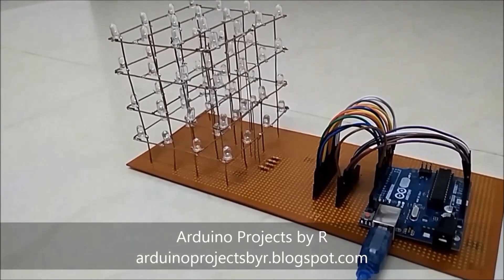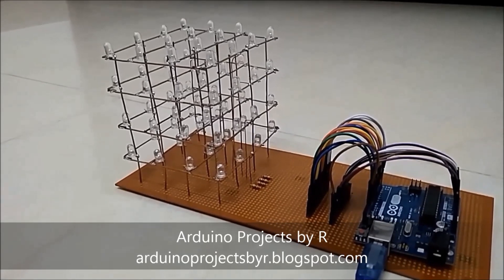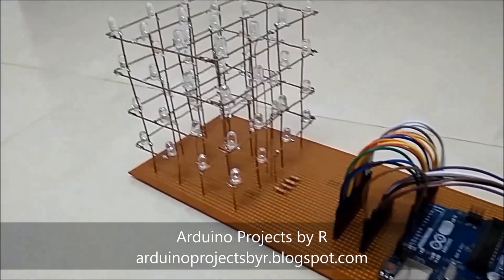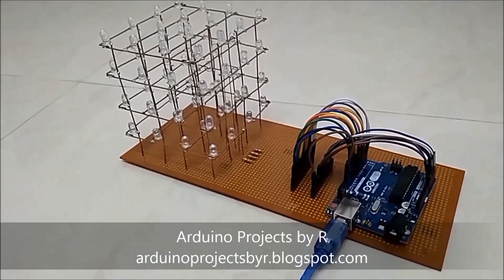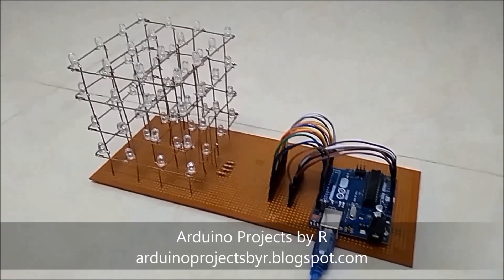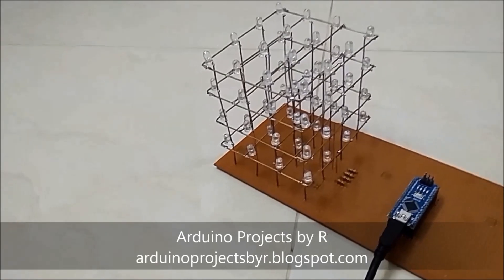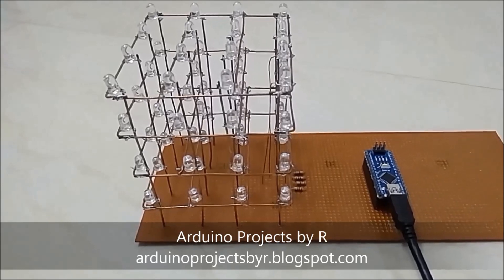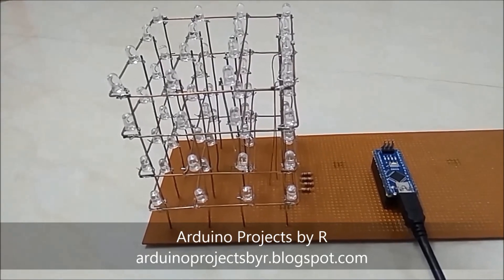LED cube using Arduino - 4x4x4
Hello everyone!
Today, I will show my LED cube (4x4x4). This is my first attempt, and I have used blue LEDs but you are allowed to use any other colour.  This project took nearly two days for completion - one day to complete the structure and the next one to prepare the sketch.